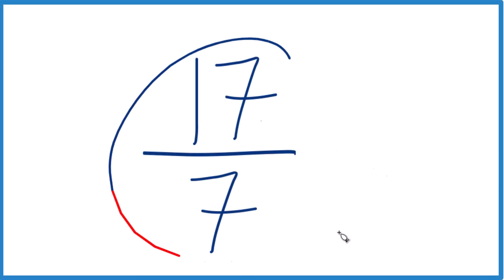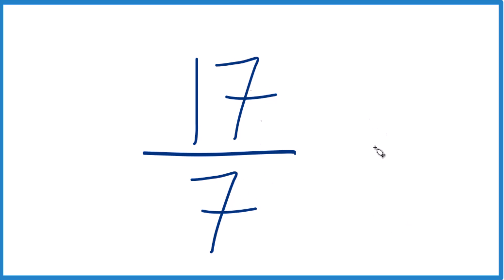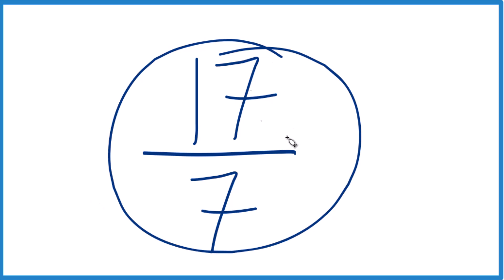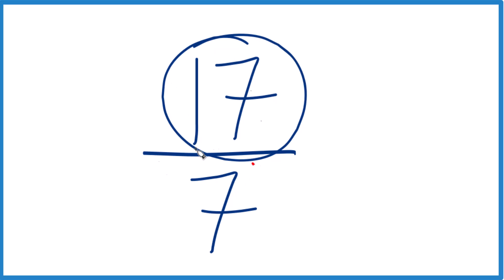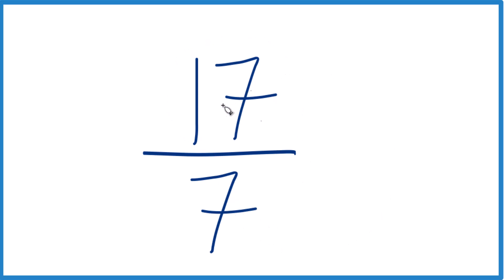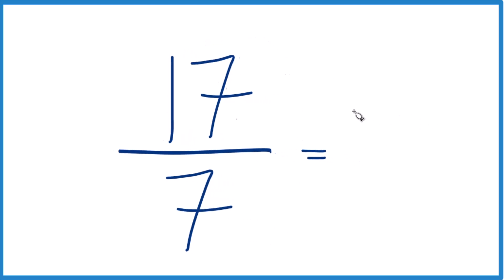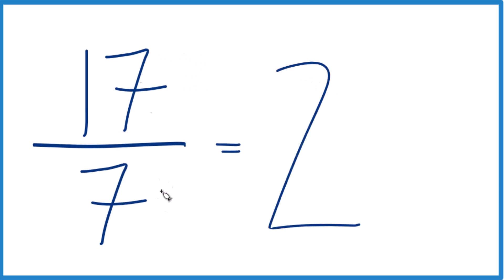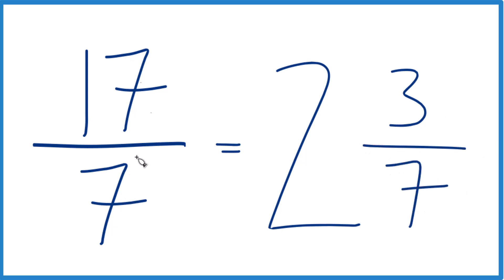How to Simplify the Fraction 17/7 (and as a Mixed Fraction)